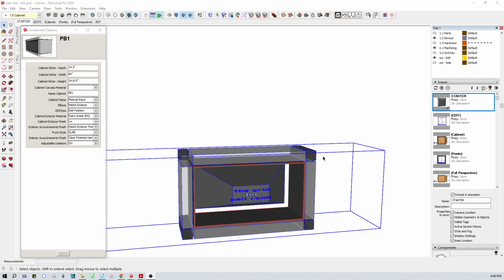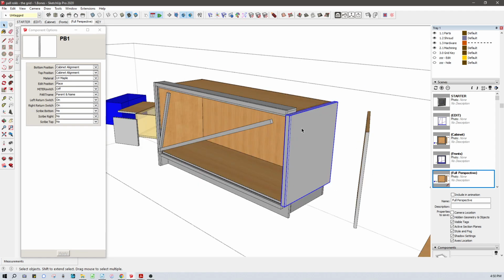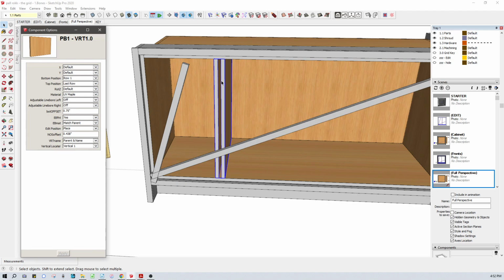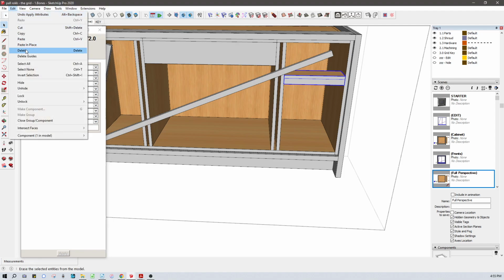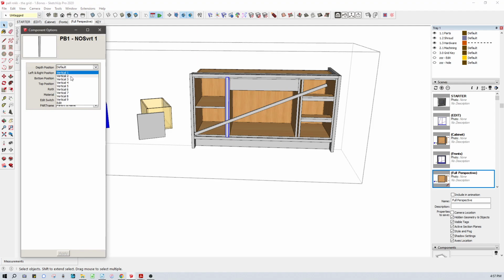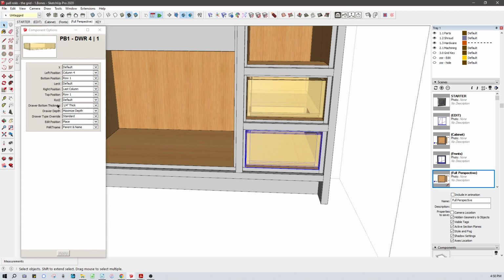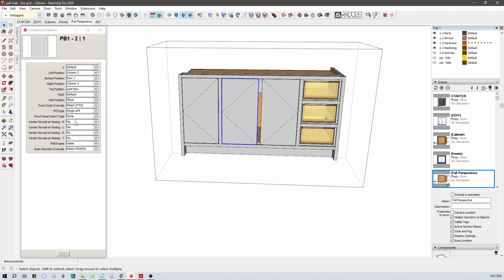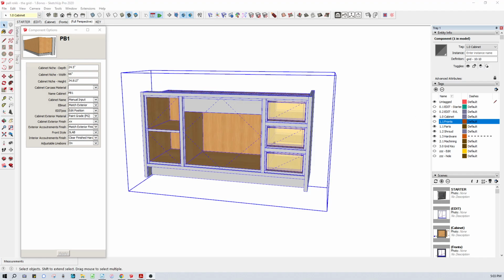5. BUILD, 2024 06 14 16 48 55